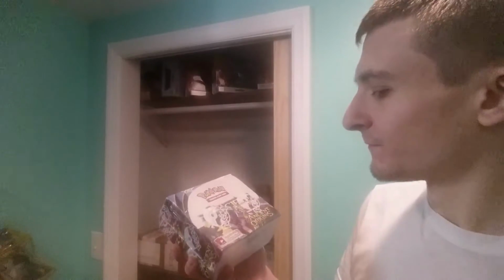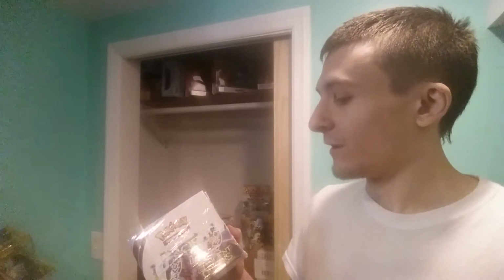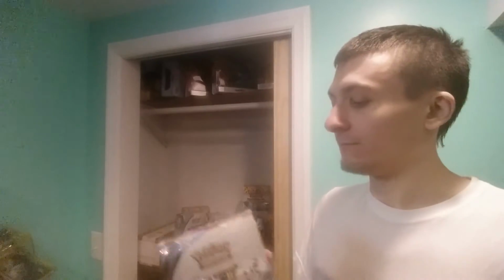Investing in Pokemon / Yugioh Ep 3: Ancient Origins booster boxes to RISE Rayquaza Kyogre Groudon EX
Paying tribute to Pokemon Ruby Sapphire and Emerald Versions for the Game Boy Advance, along with Omega Ruby and Alpha Sapphire for the 3DS, Ancient Origins Booster Boxes and singles are MUST INVEST in the Pokemon TCG, especially some in PSA 10 of course :)

Checklist Below:

1 Oddish ● 2 Gloom ◆ 3 Vileplume ★ 4 Bellossom ◆ 5 Spinarak ● 6 Ariados ◆ 7 Sceptile-EX 8 M Sceptile-EX 9 Combee ● 10 Vespiquen ◆ 11 Vespiquen ★ 12 Virizion ★H 13 Flareon ◆ 14 Entei ★ 15 Entei ★H 16 Larvesta ● 17 Volcarona ★H 18 Volcarona ★ 19 Magikarp ● 20 Gyarados ★ 21 Gyarados ★H 22 Vaporeon ◆ 23 Relicanth ● 24 Regice ★ 25 Kyurem-EX 26 Jolteon ★H 27 Ampharos-EX 28 M Ampharos-EX 29 Rotom ◆ 30 Unown ● 31 Baltoy ● 32 Baltoy ● 33 Claydol ★ 34 Golett ● 35 Golurk ★ 36 Hoopa-EX 37 Machamp-EX 38 Wooper ● 39 Quagsire ● 40 Regirock ★ 41 Golurk ● 42 Tyranitar-EX 43 M Tyranitar-EX 44 Sableye ◆ 45 Inkay ● 46 Malamar ● 47 Beldum ● 48 Metang ◆ 49 Metagross ★ 50 Metagross ★ 51 Registeel ★ 52 Ralts ● 53 Kirlia ◆ 54 Gardevoir ★H 55 Cottonee ● 56 Whimsicott ◆ 57 Giratina-EX 58 Goomy ● 59 Sliggoo ◆ 60 Goodra ★H 61 Meowth ● 62 Persian ● 63 Eevee ● 64 Porygon ● 65 Porygon2 ◆ 66 Porygon-Z ★ 67 Porygon-Z ★H 68 Lugia-EX 69 Ace Trainer ◆ 70 Ampharos Spirit Link ◆ 71 Eco Arm ◆ 72 Energy Recycler ◆ 73 Faded Town ◆ 74 Forest of Giant Plants ◆ 75 Hex Maniac ◆ 76 Level Ball ◆ 77 Lucky Helmet ◆ 78 Lysandre ◆ 79 Paint Roller ◆ 80 Sceptile Spirit Link ◆ 81 Tyranitar Spirit Link ◆ 82 Dangerous Energy ◆ 83 Flash Energy ◆ 84 Sceptile-EX ★U 85 M Sceptile-EX ★U 86 Kyurem-EX ★U 87 Ampharos-EX ★U 88 M Ampharos-EX ★U 89 Hoopa-EX ★U 90 Machamp-EX ★U 91 Tyranitar-EX ★U 92 M Tyranitar-EX ★U 93 Giratina-EX ★U 94 Lugia-EX ★U 95 Steven ★U

There are some great ex's, full arts, rares, uncommons and commons in this set, and last but not least:

PRIMAL KYOGRE EX 96/98 - Full Art Secret Rare
PRIMAL GROUNDON EX 97/98 - Full Art Secret Rare
M MEGA RAYQUAZA EX 98/98 - Full Art Secret Rare